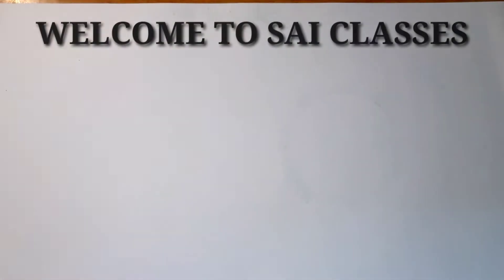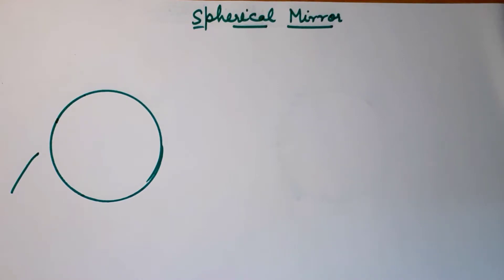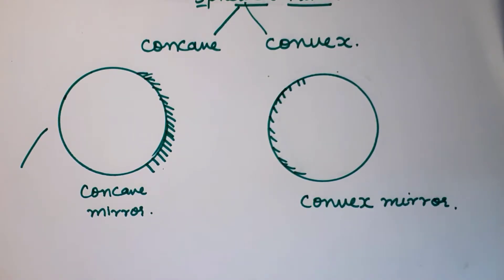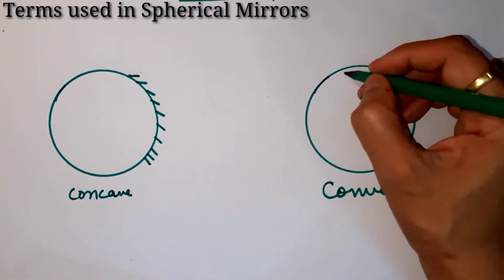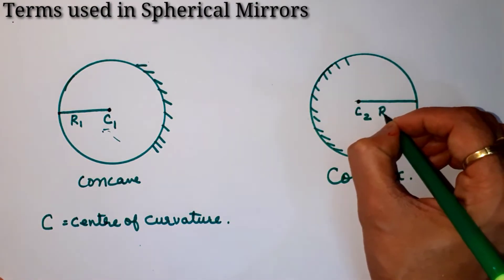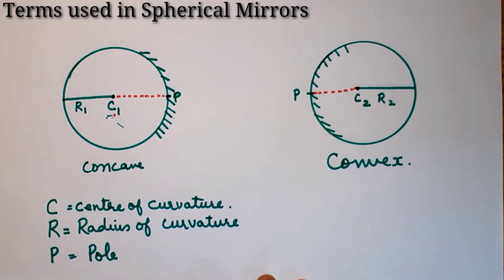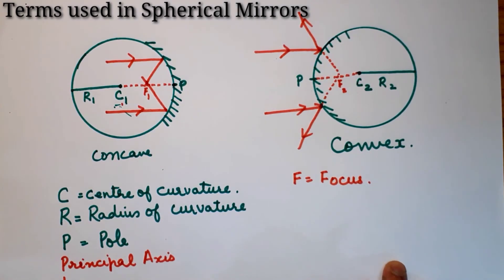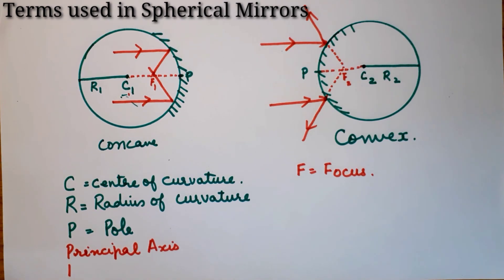Class 7 Science | Light | Important Terms Related to Spherical Mirror | Part 4 | CBSE | NCERT | DAV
Topic included in this lecture -

1. Spherical Mirrors
2. Types of Spherical Mirrors
3. Important Terms used in Spherical Mirrors

Please check the other links of Science lecture series -